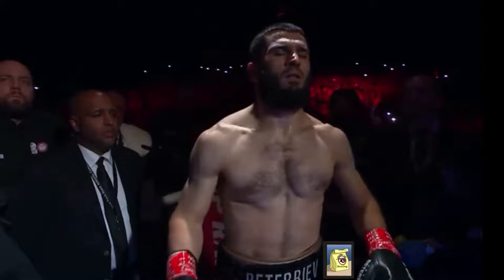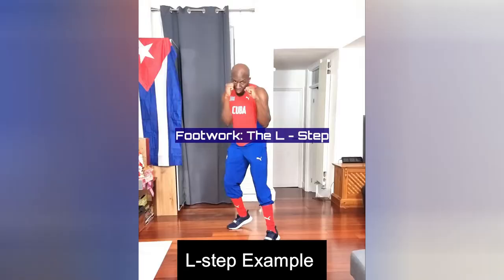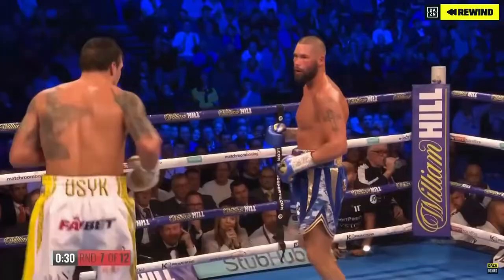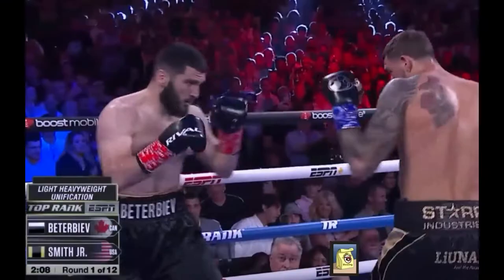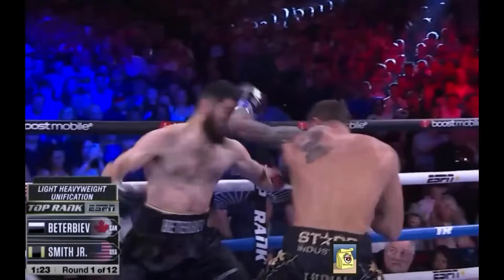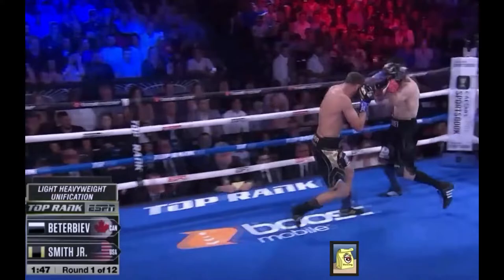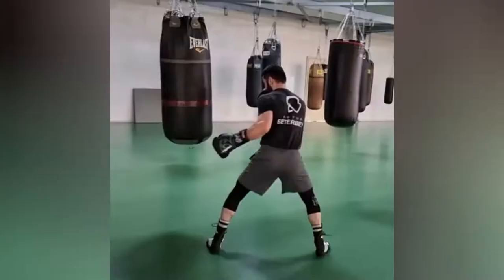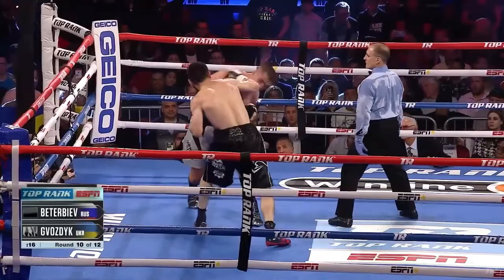The UNDERRATED DEFENSE of Artur Beterbiev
He's so much more than just an aggresive boxer.

[FREE] Yeat x Kankan Type Beat 2022 -  Duplicate  Prod. Mo Beats